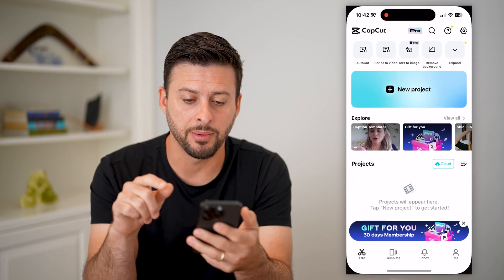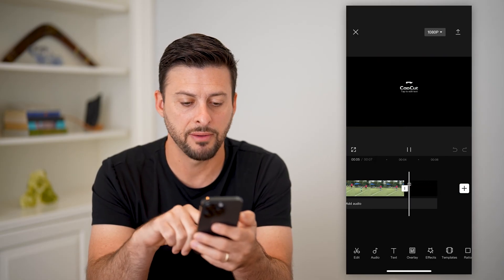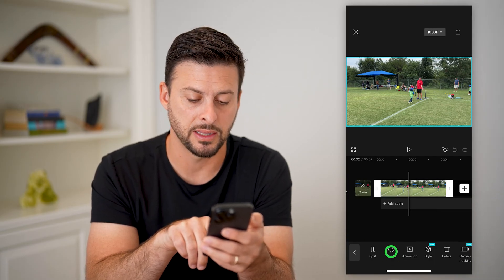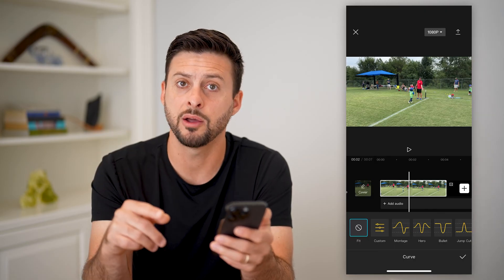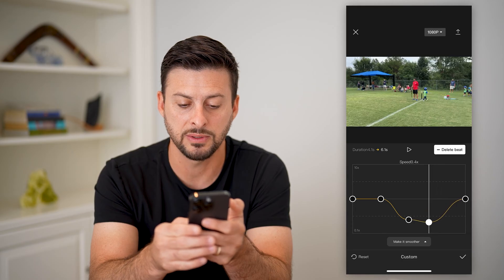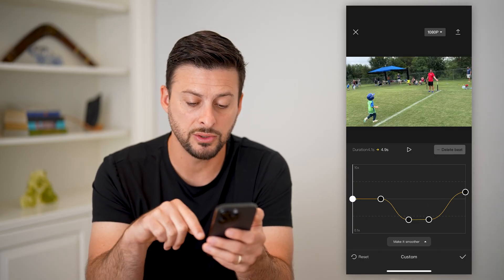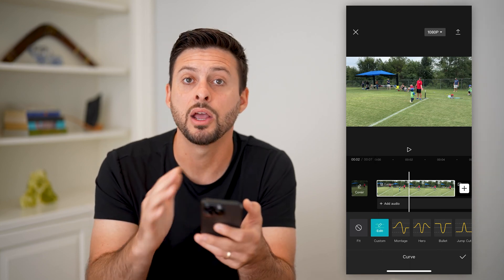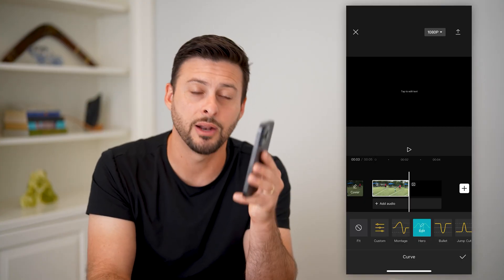How To Slow Down A Video In CapCut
Here's how you can slow down any video using CapCut if you want the speed to be slower for a specific part of the video or all of it.